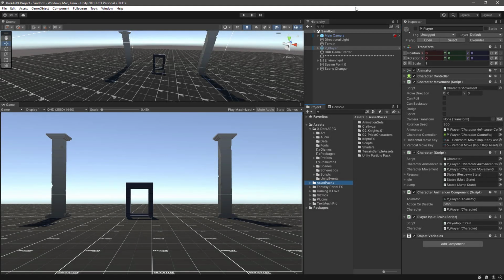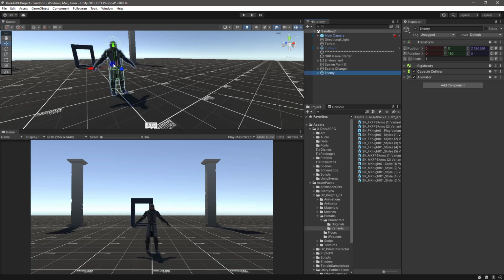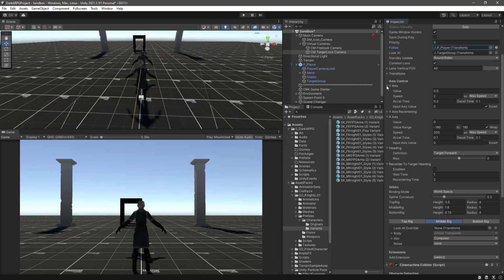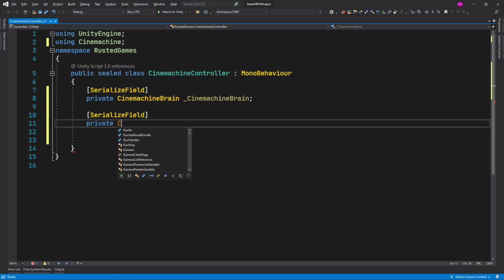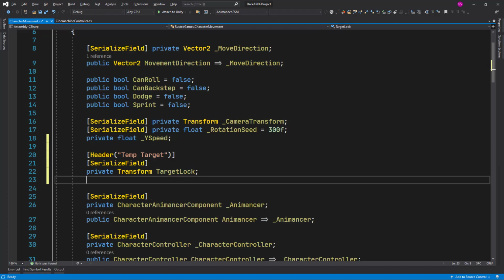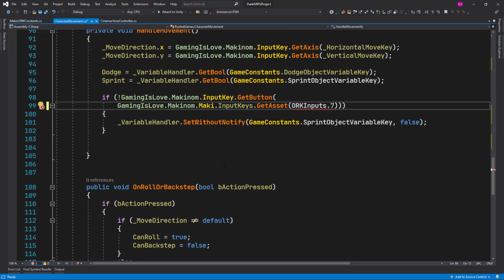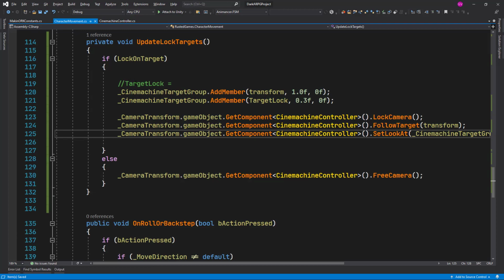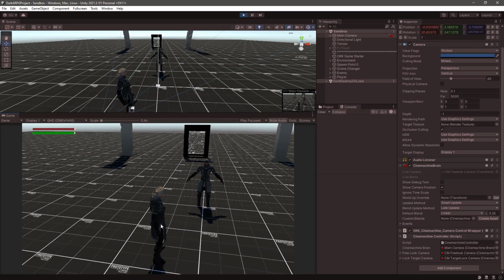Dark ARPG ORKFramework3 - 20. Lock On Target System Part 1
In this episode we start building the Lock On Target System for the Camera, and the Strafe Animancer State.

Table of Contents:

00:00 - Introduction
00:17 - ORK LockTarget Input Key
02:23 - Dummy Enemy
09:15 - Cinemachine Lock Camera
13:07 - Cinemachine Controller
17:40 - Coding the Lock Target Behavior
30:04 - Final Testing